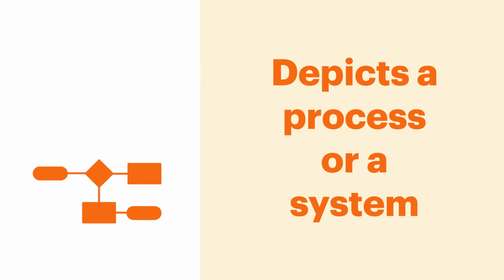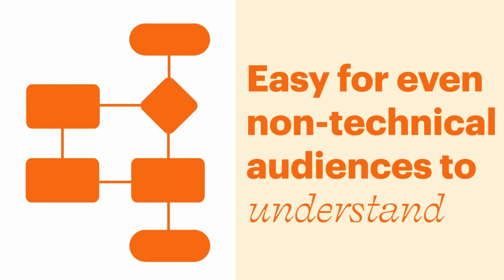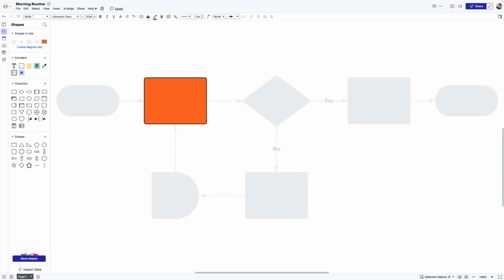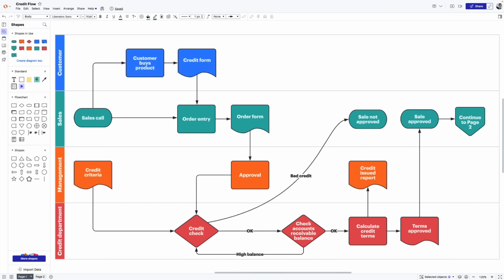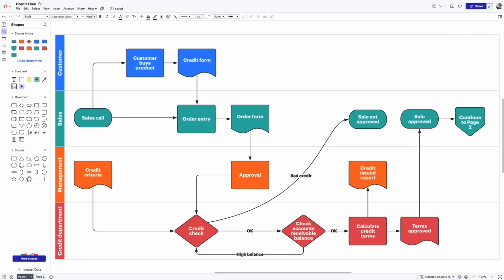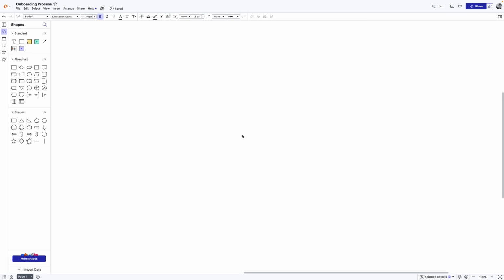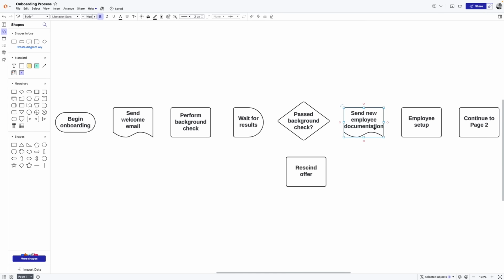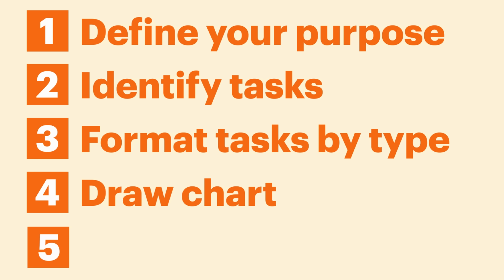Flowchart tutorial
Learn how to create basic flowcharts using flowchart symbols, shapes, and notation in this tutorial. We also explain what a flowchart is and why to use one.
Learn how to build a flowchart to simplify complex processes and communicate ideas faster. This tutorial covers common flowchart symbols—like terminators, processes, and decision diamonds—and provides five simple steps to create your own professional diagrams. Whether you are documenting business processes or planning system connections, we will show you how to use Lucidchart to visualize your work effectively.

*Learn more*
Ready to start diagramming? Create your free Lucidchart account today

*Timestamps*
0:00 Introduction to flowcharts
0:26 What is a flowchart?
1:26 The value of visualizing instructions
2:56 Common flowchart symbols and meanings
5:02 Advanced flowchart symbols and swimlanes
6:29 Five steps to build a flowchart
7:33 Step 1: Define purpose and scope
7:53 Step 2: Identify and order tasks
8:29 Step 3: Format tasks by symbol
9:46 Step 4: Draw the chart and add flow
10:01 Step 5: Confirm and collaborate
10:34 Summary and recap